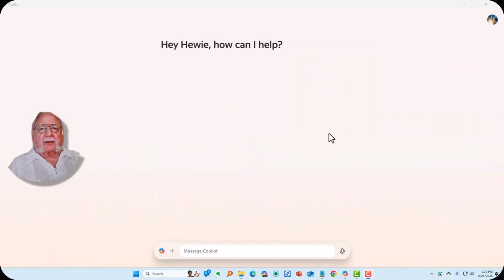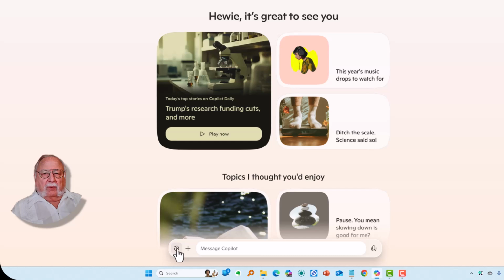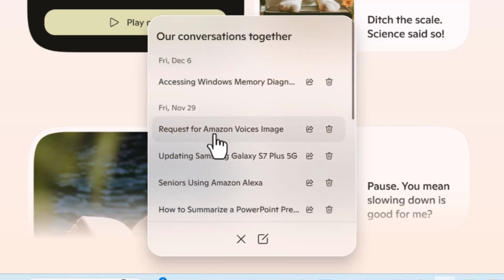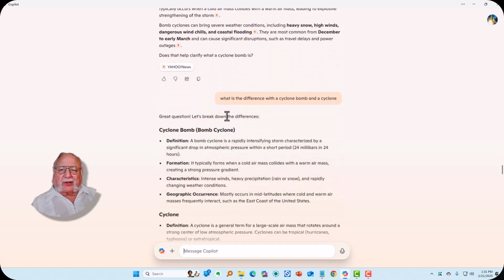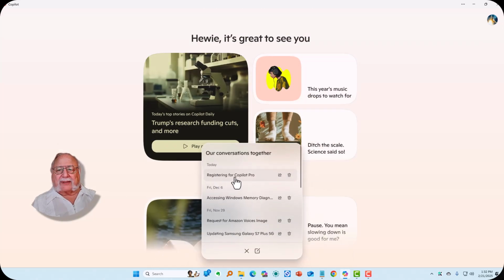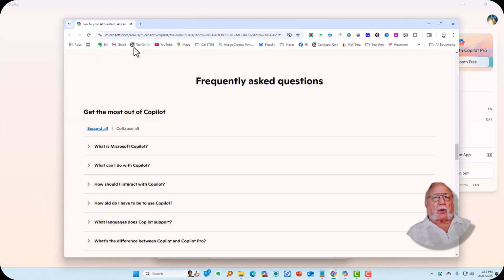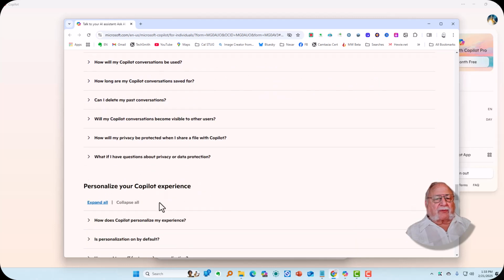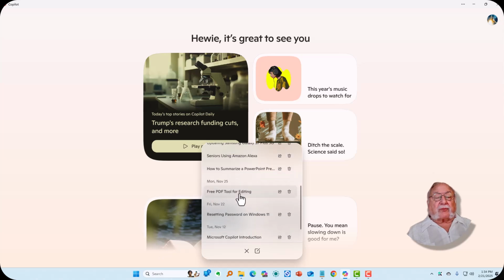Copilot History: Expert Tips and Tricks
Unlocking Co-Pilot: How to Access Your Chat History

In this video, Hewie Poplock dives deep into Microsoft Co-Pilot, demonstrating how to access and utilize your saved chat history effectively. Join him as he walks you through the steps to find your past conversations, manage topics, and ensure you’re using Co-Pilot to its fullest potential. Whether you're new to Co-Pilot or just need a refresher, this guide will help you navigate its features with ease.

Timestamps:
00:00 Introduction to Copilot history discussion
00:40 Overview of Copilot interface
01:13 How to access history feature
01:29 Viewing past conversations
02:24 Starting new conversations
03:01 Accessing help documentation
04:00 Final recap of history feature